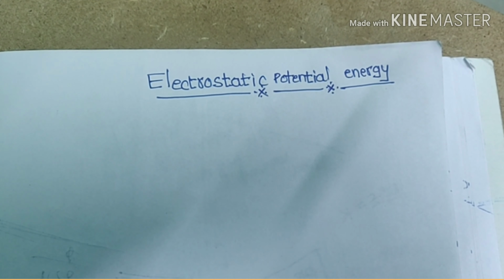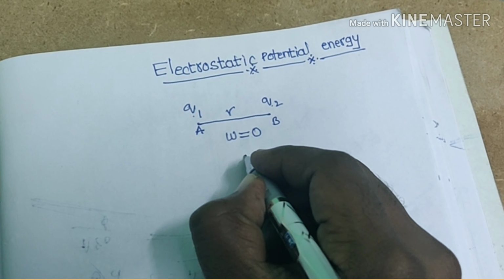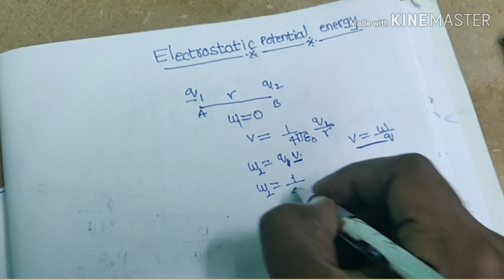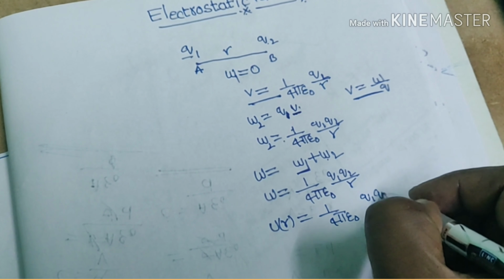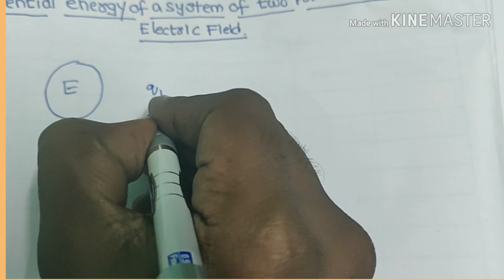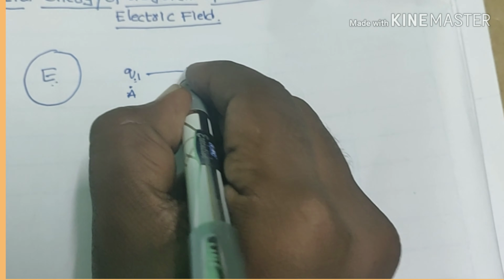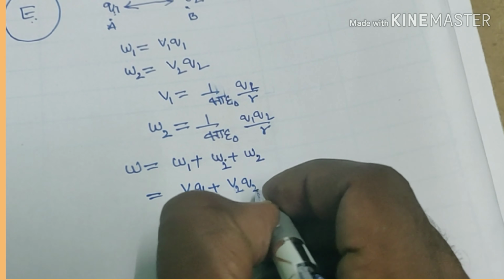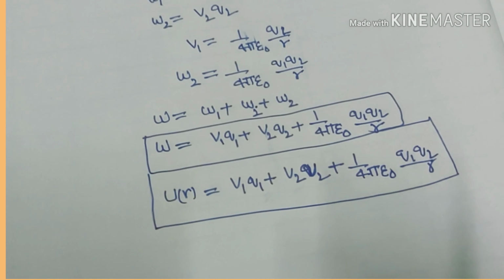ELECTROSTATIC POTENTIAL ENERGY